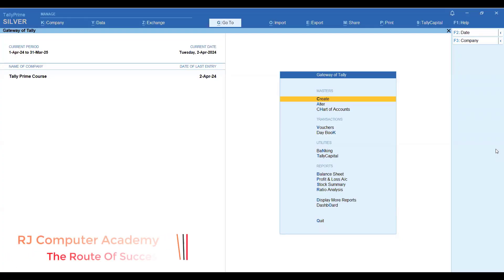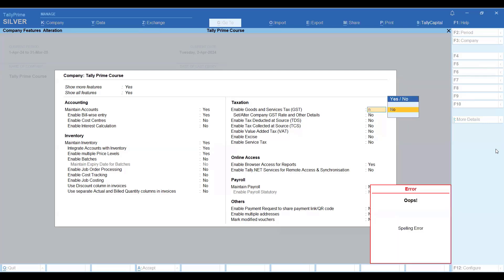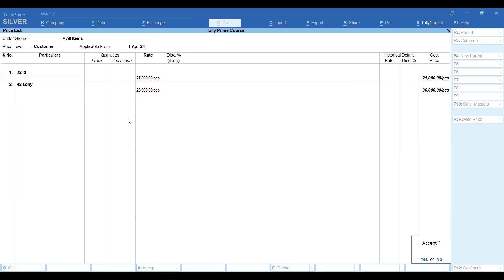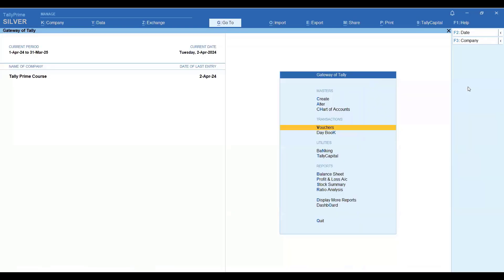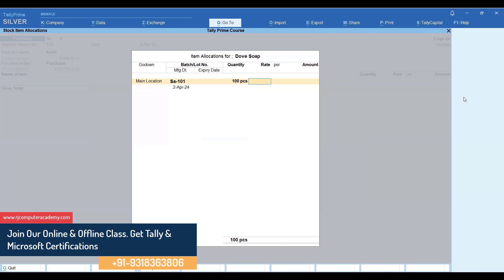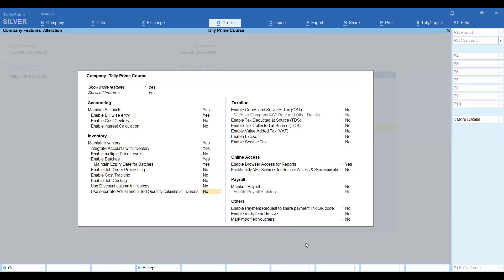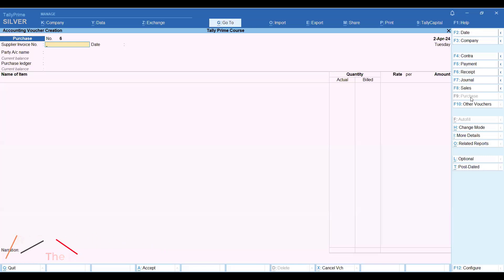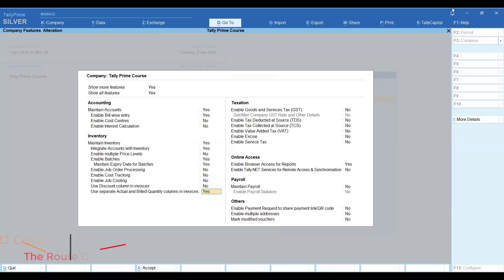Inventory Features in Tally Prime||Part-1||Price level||Batch wise details||Tally Prime Course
Tally Online Class presents RJ Learning Academy: Online Learning Platform to enhance your Accounting and Computer Skills.

You can upgrade your skills by attending our special online lectures/classes via Zoom Software.

Online classes are available for below the courses:
➮ Tally Prime
➮ GST
➮ TDS
➮ Advanced excel
➮ QuickBooks